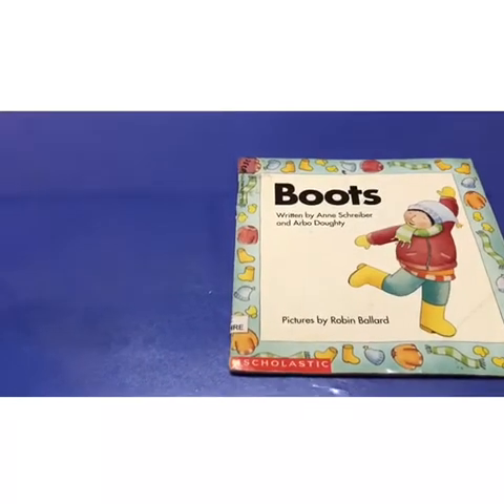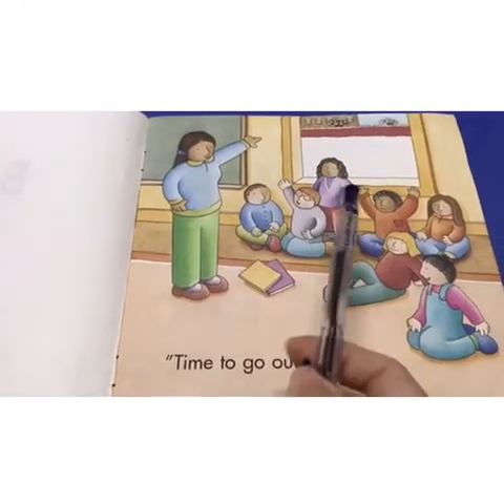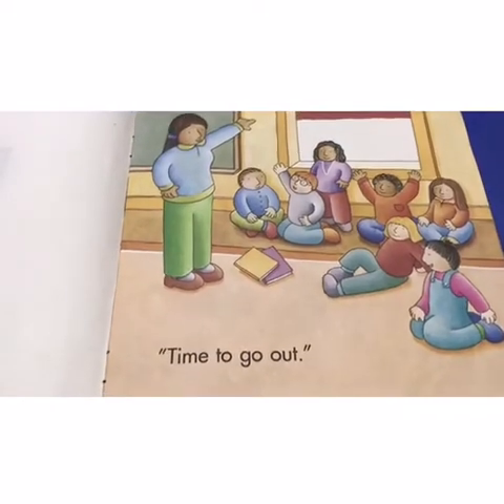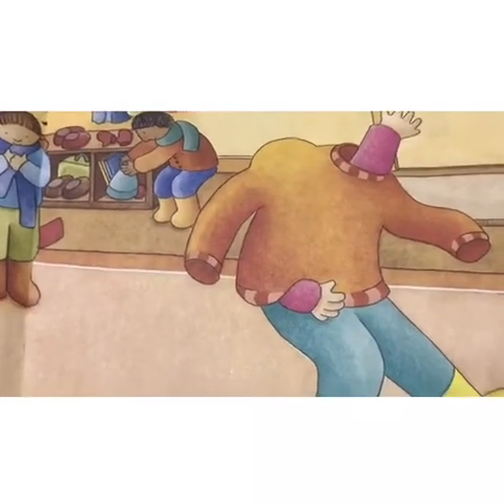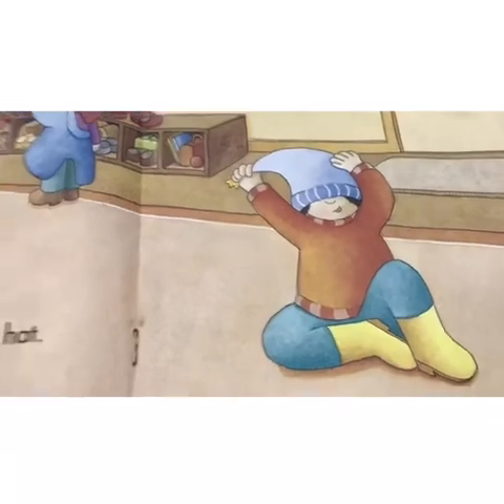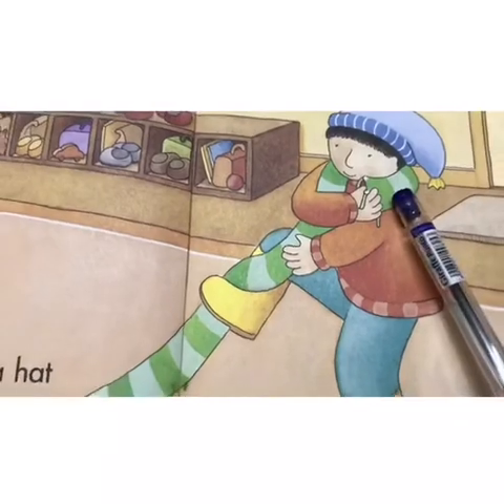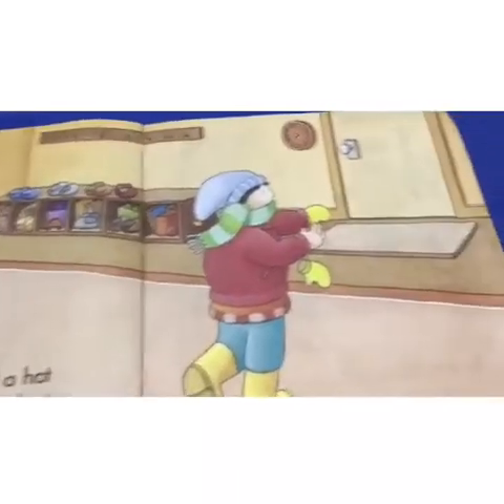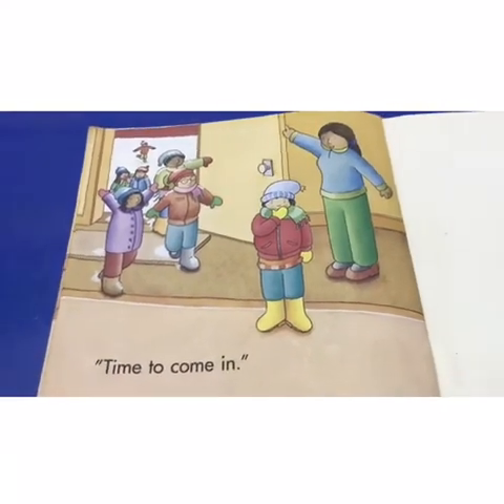Buds Class (Pre-K3) Story "Boots"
Story "Boots"